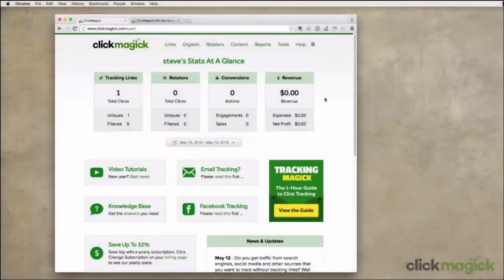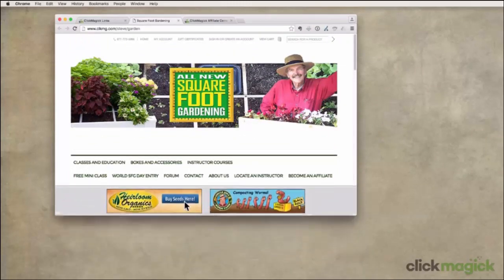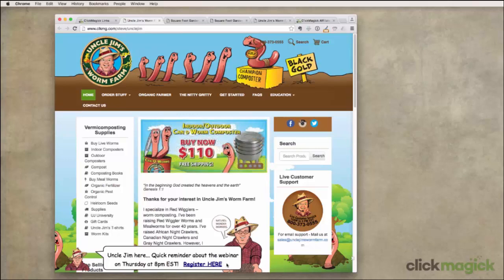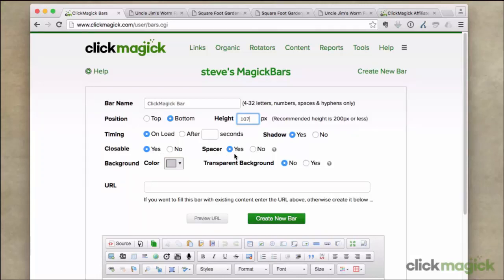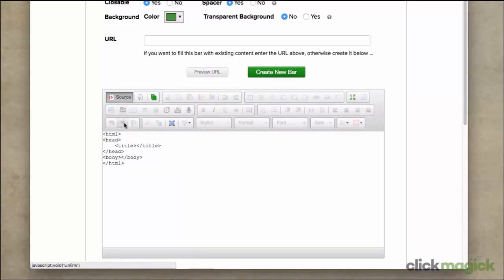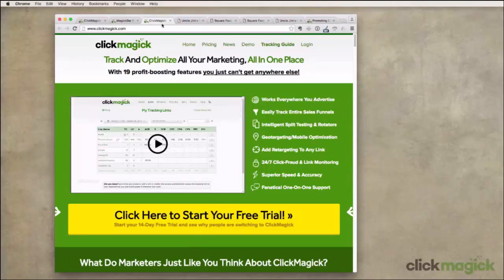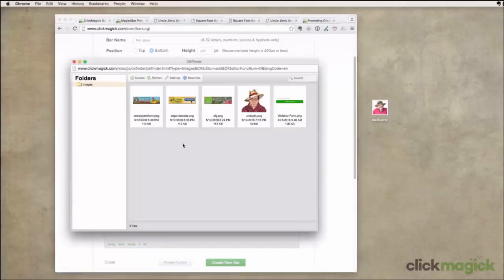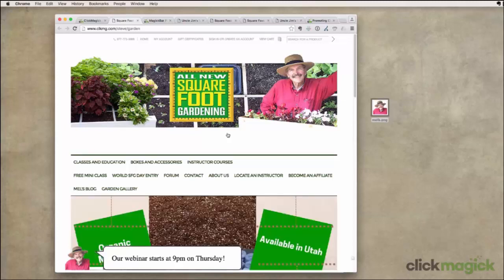How To Use Magick Bars | Clickmagick Videos 2020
In this video, I will show you how to use Clickmagick magic bar to create custom content that you can place at the top or bottom of any webpage that you link to or add a count down timer in a web page and so many stuff. So, stick to the video and watch it till the end.